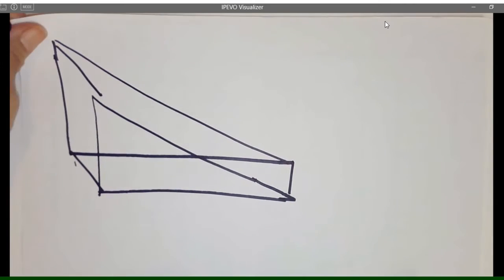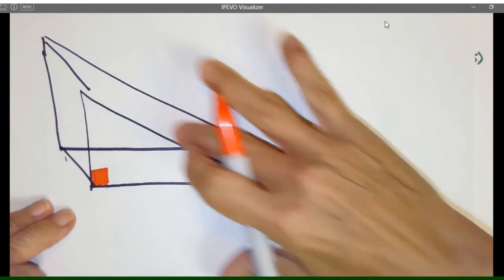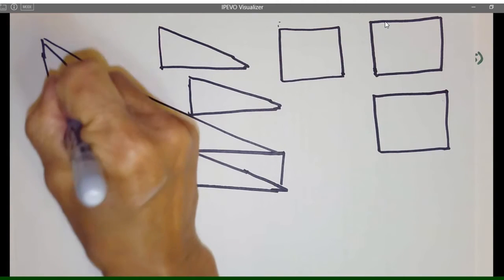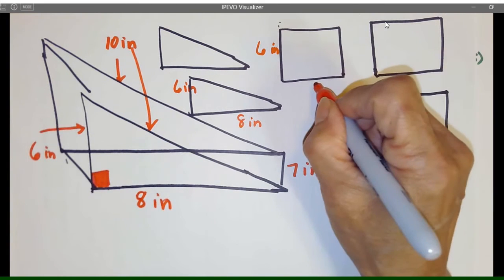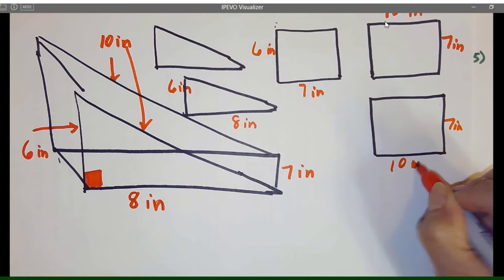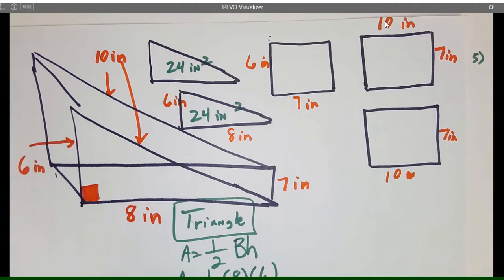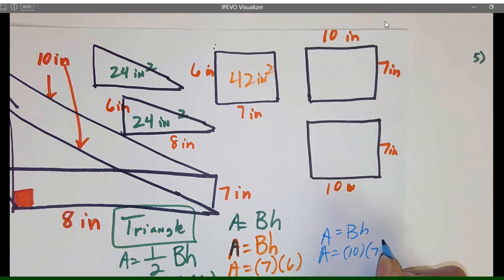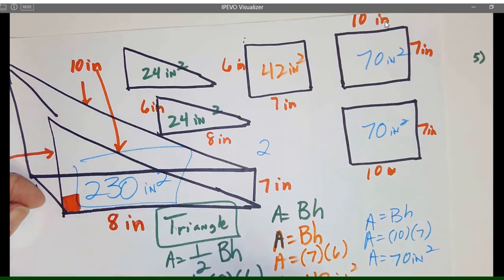Chapter 10 Review Part 5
Review surface area and volume